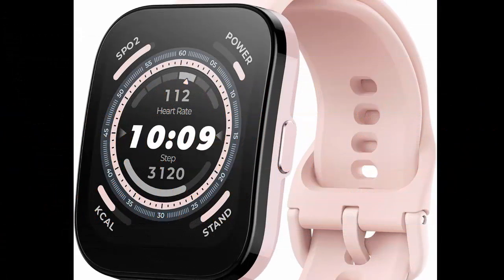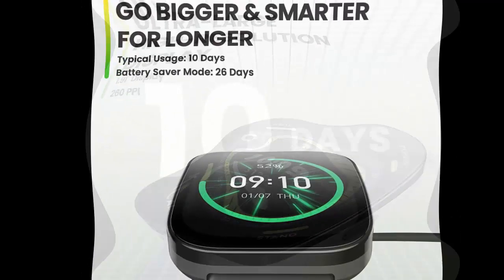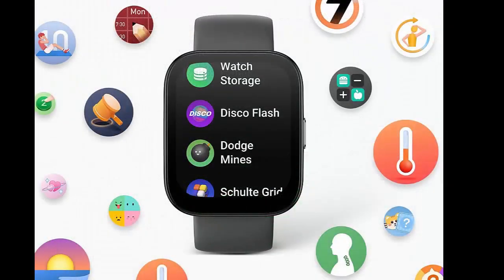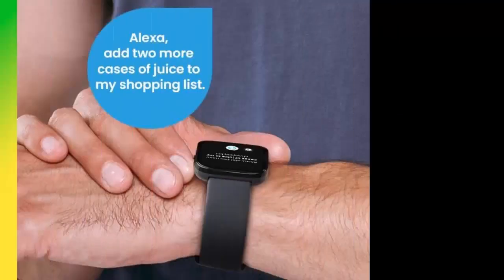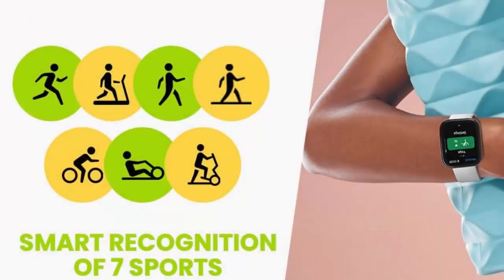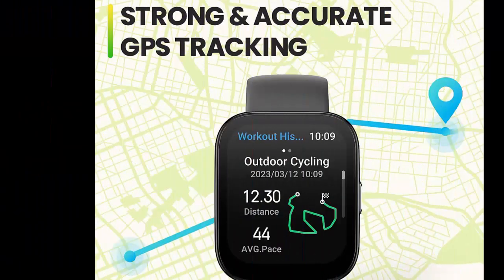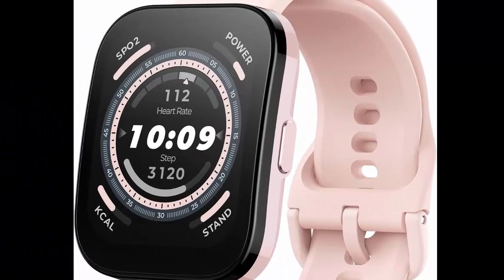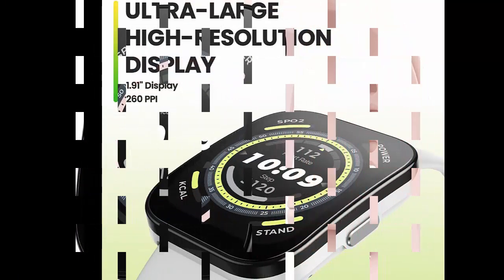Amazfit bip 5 Review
Amazfit Bip 5 Smart Watch  review
Smarter About Sports: With over 120 sports modes and support for 4 satellite positioning systems, the Amazfit Bip 5 is ready to be your workout buddy. This fitness tracker makes it easy to exercise; it can auto-detect 7 sports, track your GPS movement, and connect to fitness apps like Strava, adidas Running, Komoot and more!

amazfit, review, smart watch,  amazfit bip 5,